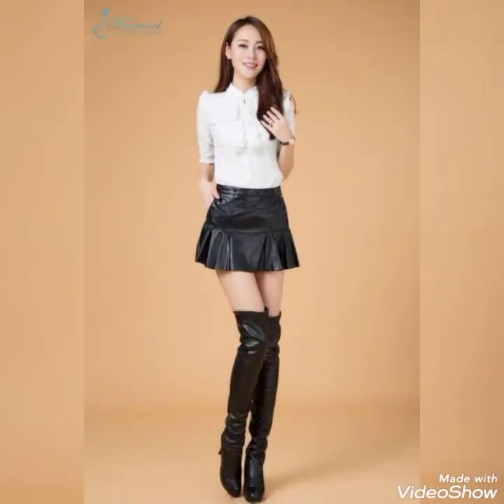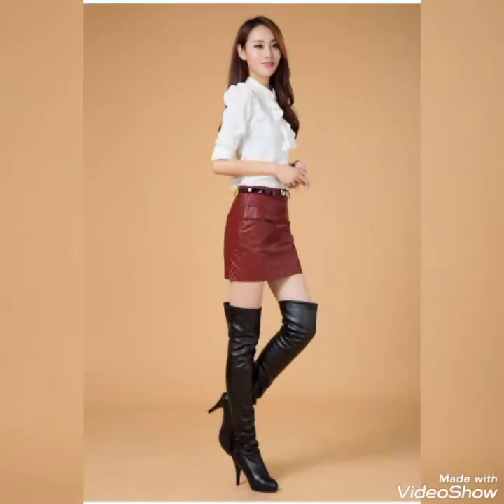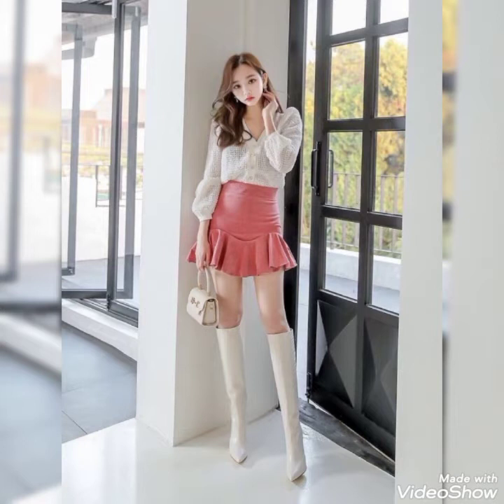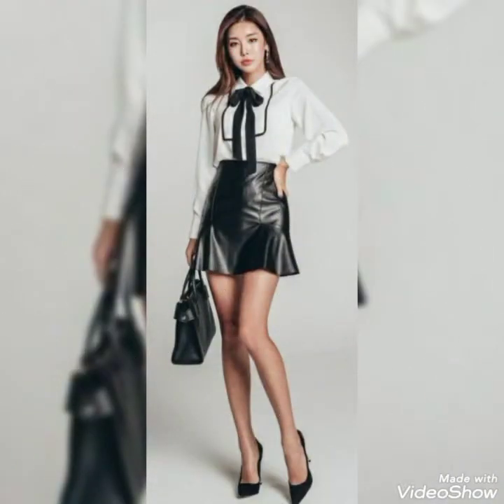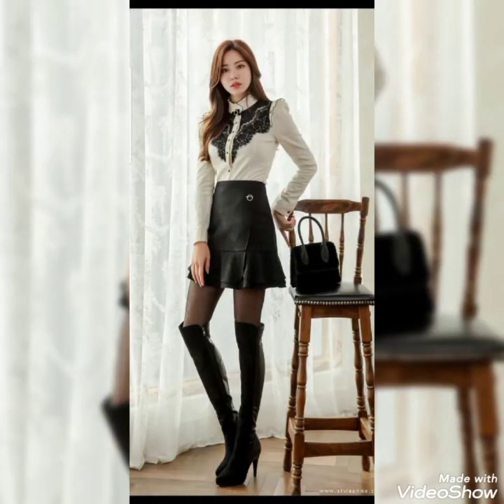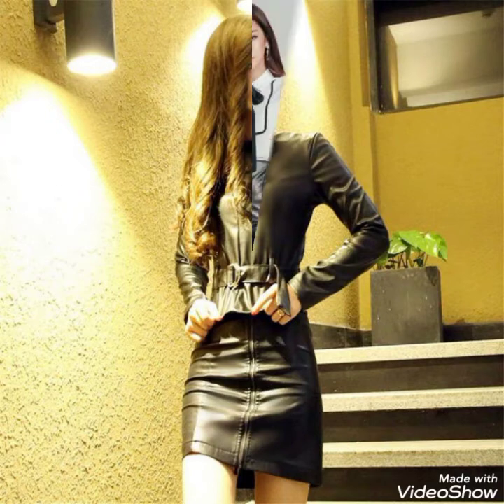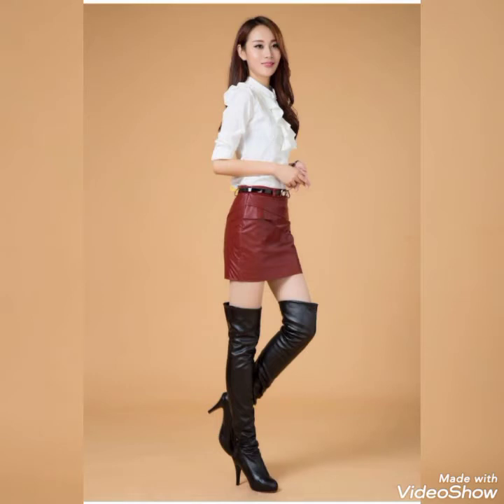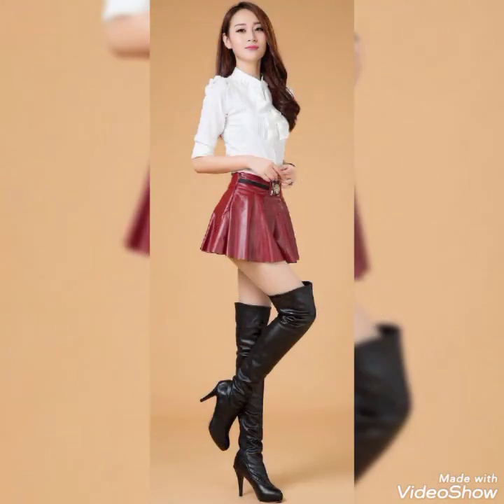Chinese leather mini skirt for office and corporate wears/Latex short skirt outfit ideas for college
World Best & Biggest youtube channel for

We are constantly working hard on making the ( Arsheen Sehar ) better and More entertaining for
you. we need your constant support to get going.
suggestions/probleMS Or if you just want to say
hello
We would love to hear froM you.lf you have
YouTube and share aMOng your friends.

encourage any illegal activities, all contents
rovided by this channel (Arsheen Sehar ) is
I declare that all slideshow belong Me. Photos all are
taken froM G0ogle IMage search and using
advanced iMage search option.
All iMages were fairly
Used during the Making of this video for education purposes. We do not Mean to victimize anybody eMotionlly.
beautiful and related pictures.
for purposes such as criticis M, COMMent, news
- Arsheen Sehar -

NEVER MISS A DAILY VIDEO ABOUT FASHION AND LATEST TREND